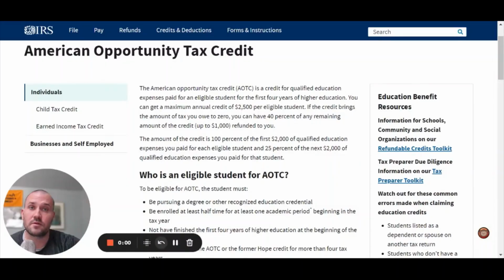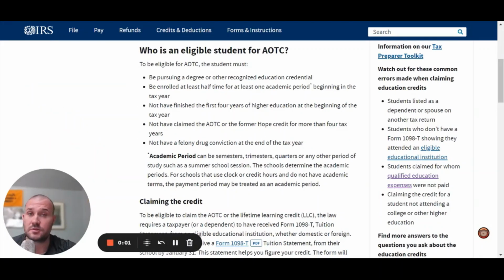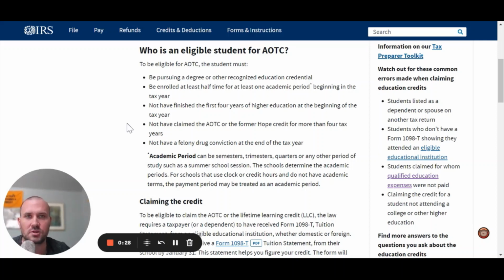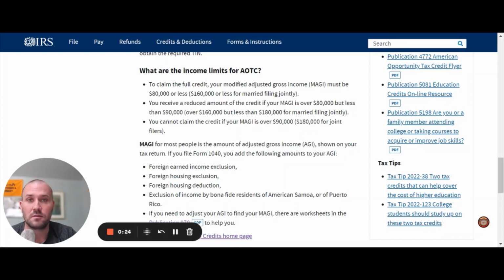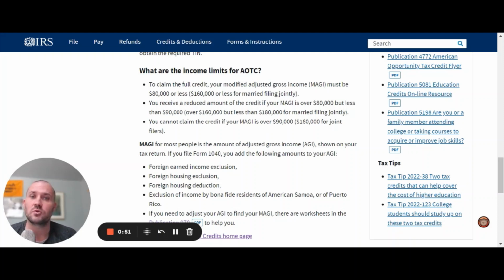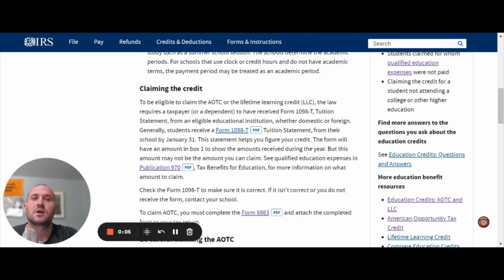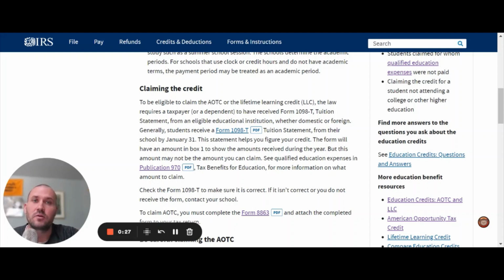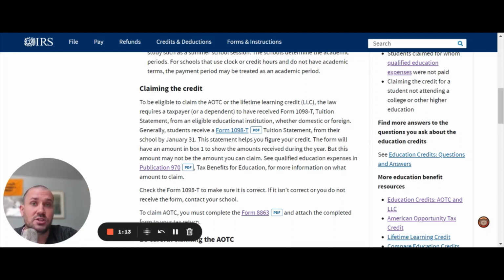American Opportunity Tax Credit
Learn more about The American Opportunity Tax Credit and how it can help you pay for college for your children.

TheCollegeDude does not provide tax, legal or accounting advice. This material in this video that has been prepared for informational purposes only, and is not intended to provide, and should not be relied on for, tax, legal or accounting advice. You should consult your own tax, legal and accounting advisors before engaging in any transaction.